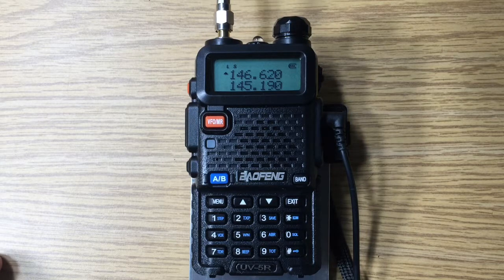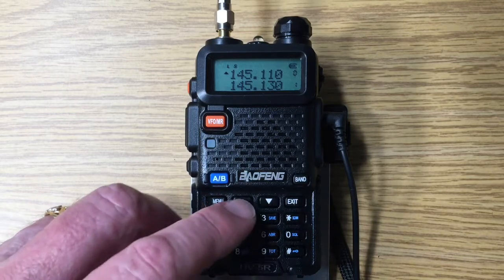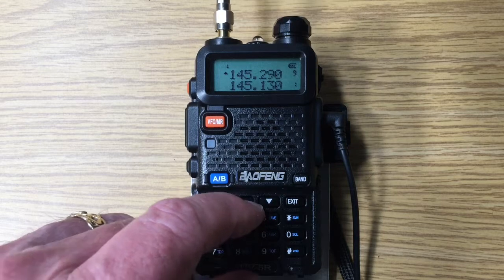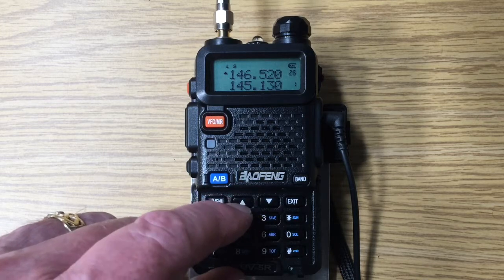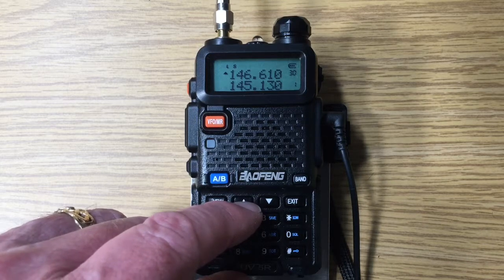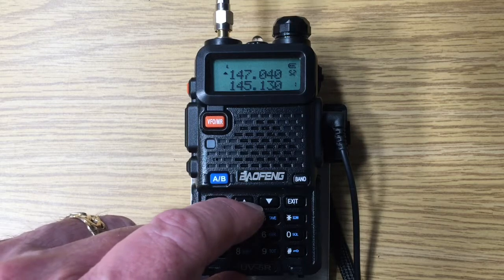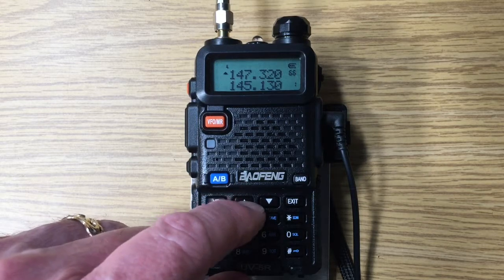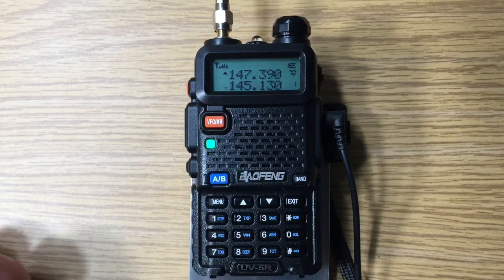BaoFeng UV-5R Memory Channels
BaoFeng UV-5R is tuned to a frequency by the VFO and Memory Channels.  One of the fist steps of using the UV-5R is to discover what 2 meters FM frequencies are active.  Therefore, all factory memory channels are deleted and all FM 2 meter frequencies for repeaters and simplex are programmed into the UV-5R.  No CTCSS or DCS are used. In OR and WA the FM channel spacing is 20 kHz.

70 memory channel are programmed.
145.110 MHz to 145.490 MHz, 20 kHz steps, FM repeater output band 1.
146.400 MHz to 146.580 MHz, 20 kHz steps, FM simplex
146.610 MHz to 146.980 MHz, 20 kHz steps, FM repeater output band 2.
147.000 MHz to 147.390 MHz, 20 kHz steps, FM repeater output band 3.

73 David WA9ONY